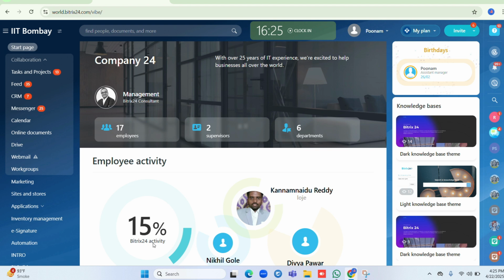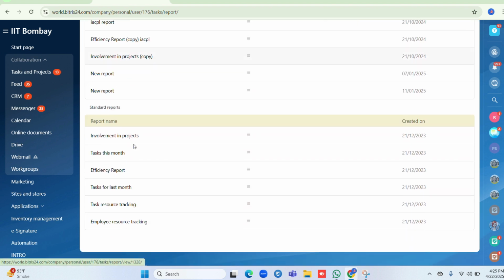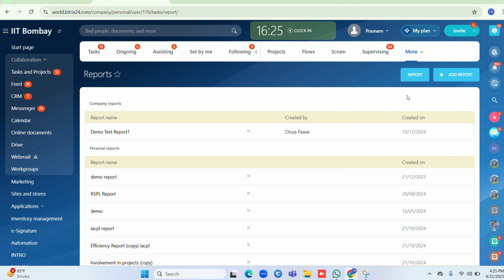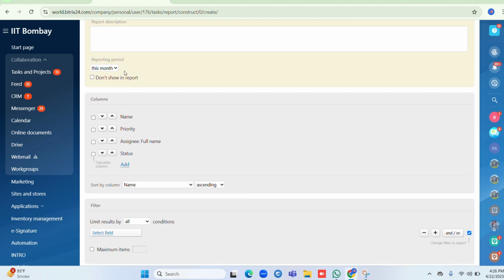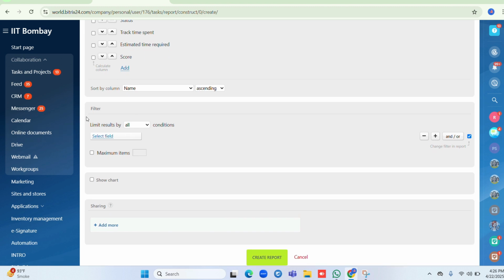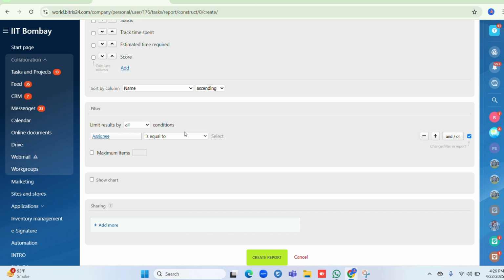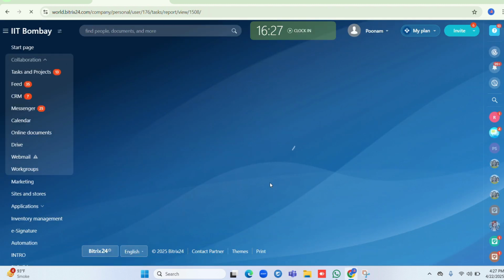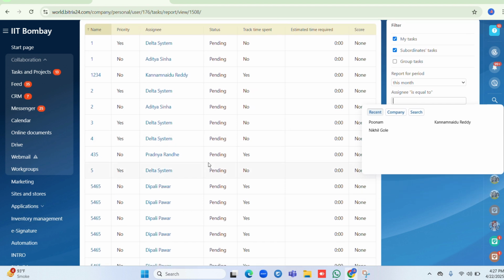How to Use Task & Project Reports in Bitrix24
Unlock the full potential of Bitrix24 by mastering Task & Project Reports! 📊 Whether you're managing a small team or leading complex projects, Bitrix24 gives you powerful reporting tools to track progress, performance, deadlines, and workloads — all in one place.

In this video, you’ll learn: ✅ How to access and set up Task & Project reports
✅ Customizing report filters and fields
✅ Analyzing project performance & team productivity
✅ Exporting and sharing reports for team collaboration
✅ Tips for using reports to improve task management

Perfect for project managers, team leads, business owners, or anyone using Bitrix24 to streamline operations.

💡 Why Reports Matter in Bitrix24:
With the right insights, you can make smarter decisions, allocate resources efficiently, and meet your deadlines without stress.

Bitrix24 task reports

Bitrix24 project reports

how to use reports in Bitrix24

Bitrix24 tutorial 2025

task management Bitrix24

Bitrix24 reporting tools

project management with Bitrix24

Bitrix24 dashboard tutorial

team productivity Bitrix24

Bitrix24 for managers